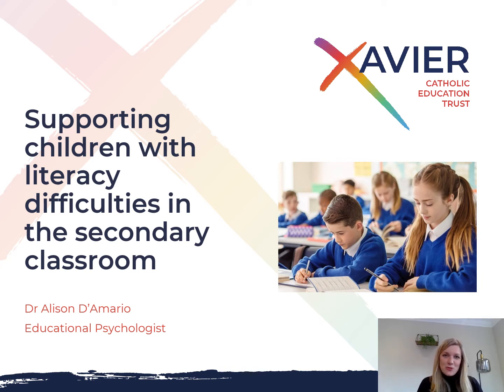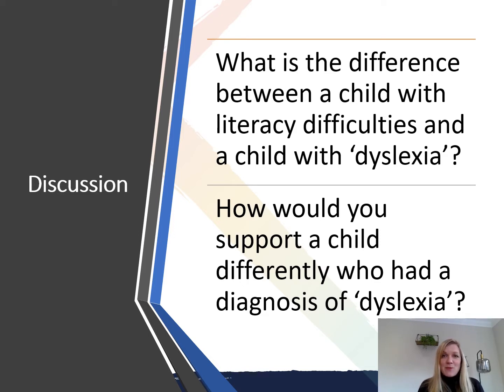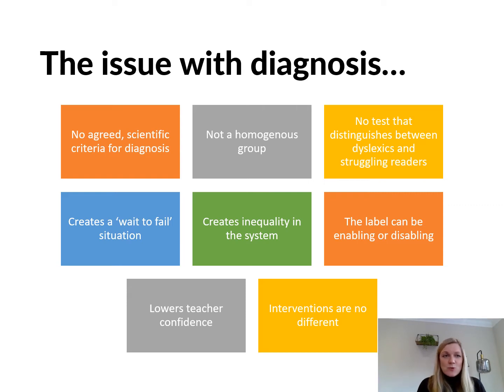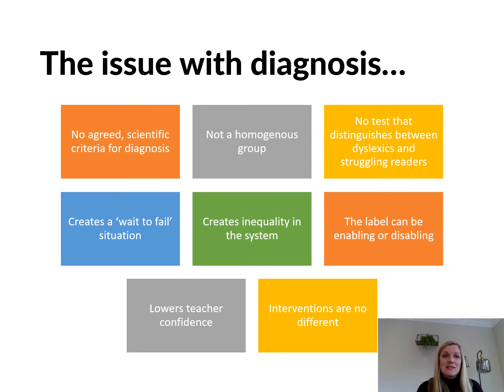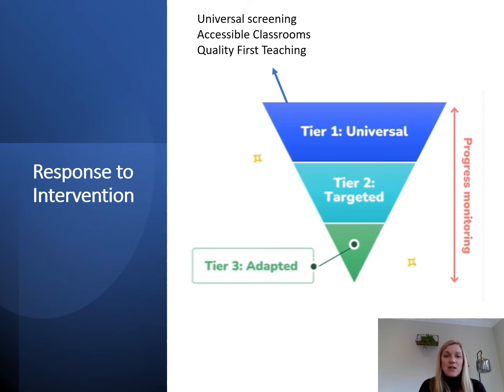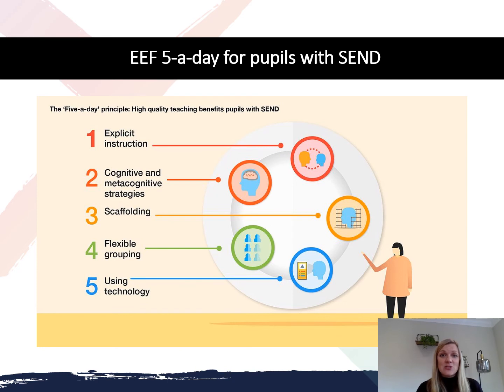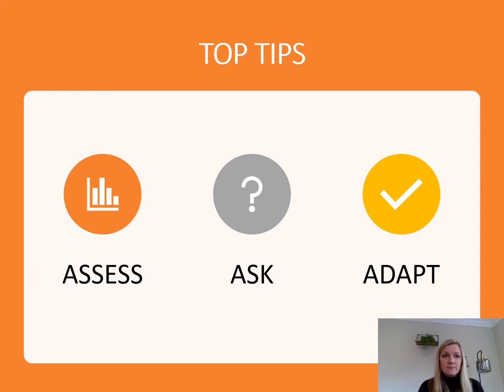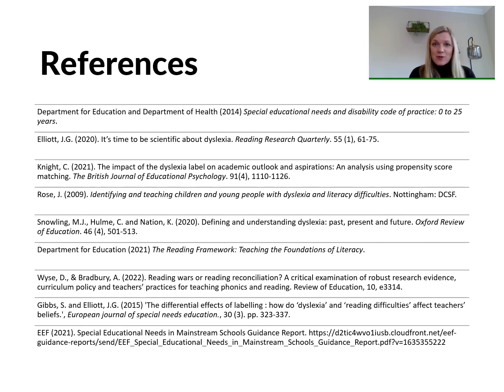Supporting literacy difficulties in the Secondary classroom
This webinar is aimed at secondary teachers and support staff. It covers the prevalence of literacy needs in the UK, attempts to demystify dyslexia, and provides strategies for ensuring the inclusion of children with literacy needs in the mainstream secondary classroom.